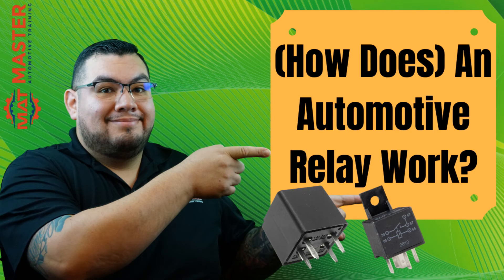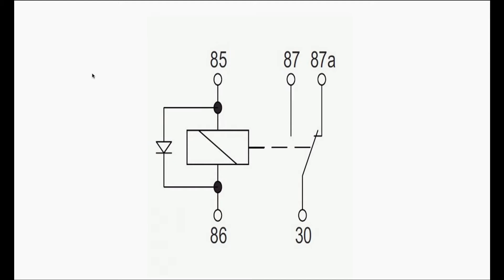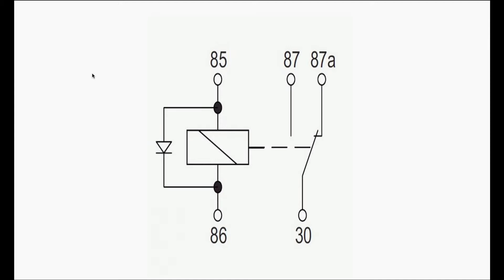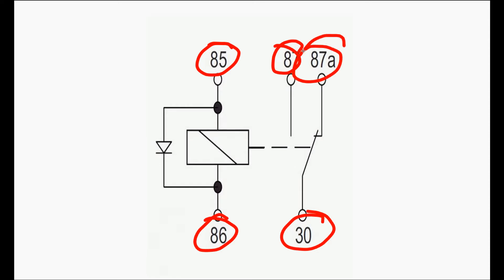[How Does] An Automotive Relay Work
How does a relay magically power on or off a circuit? It isn't magic, but a very simple process!

Understanding how a relay works is important to better understand how to diagnose and modified or add circuits to a vehicle system.